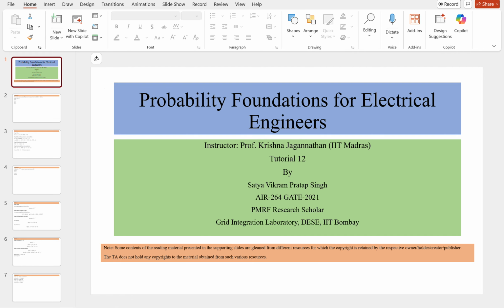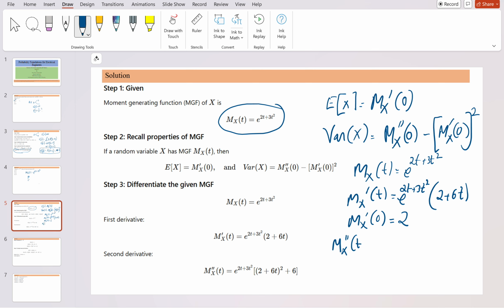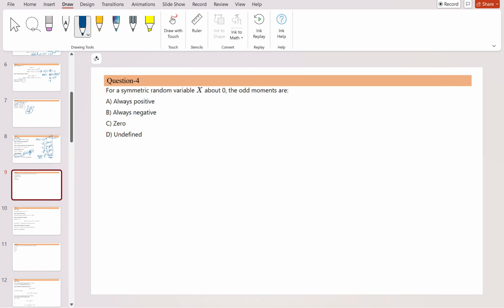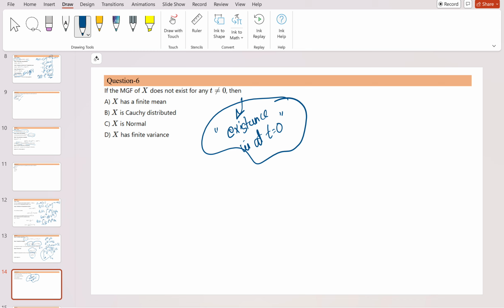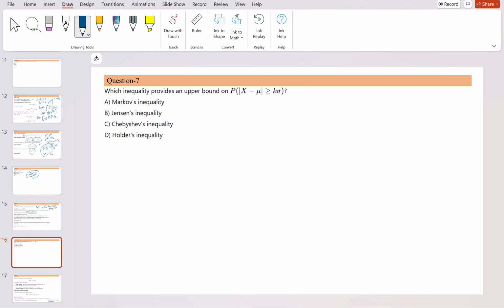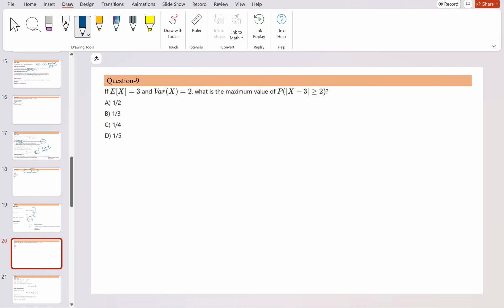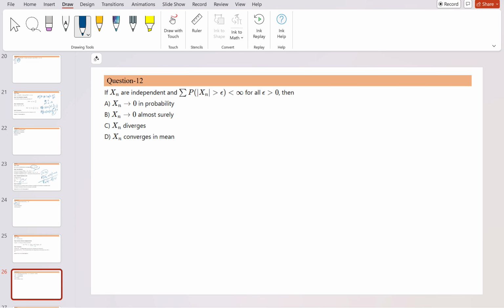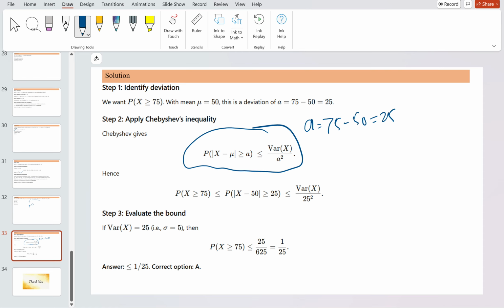Probability Foundations (TA-11)